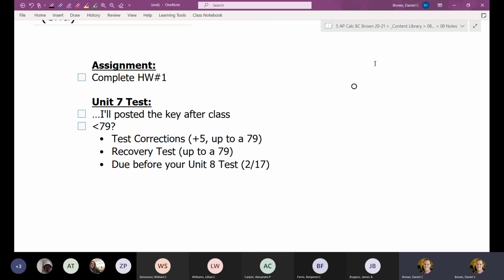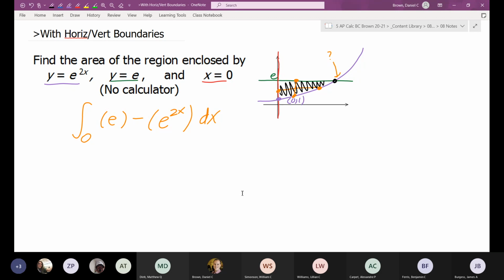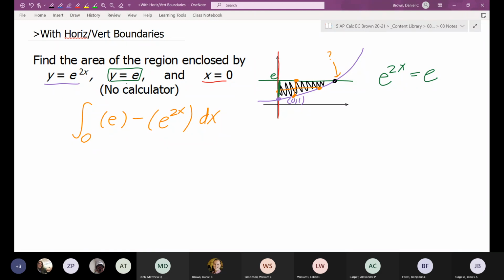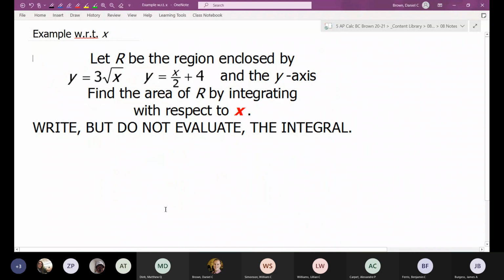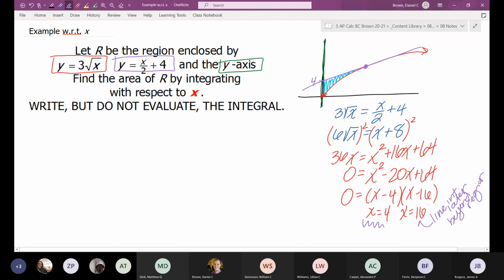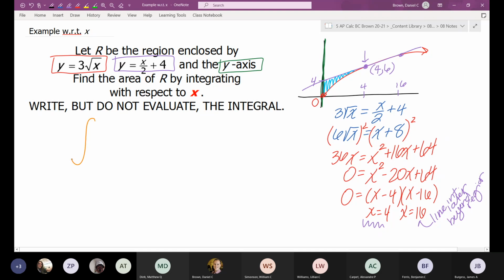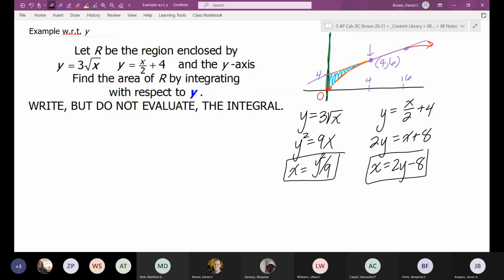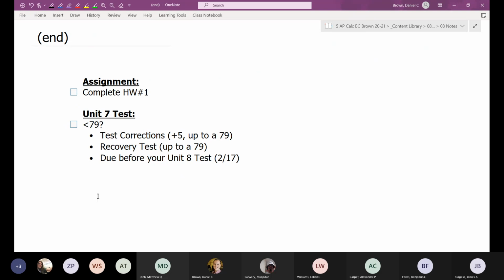8B - Area Between Curves